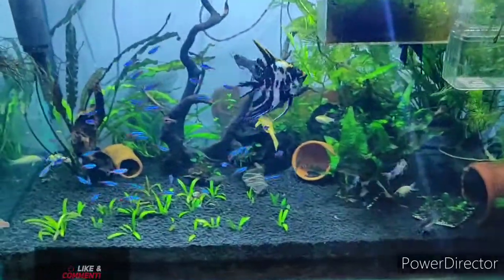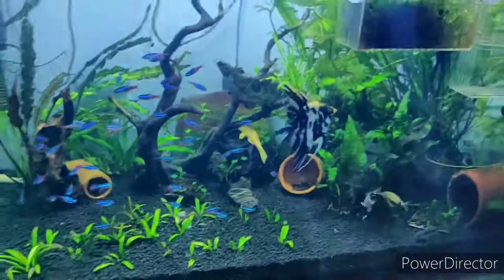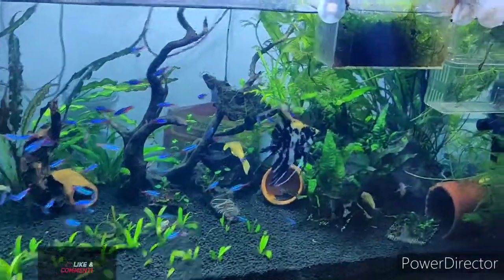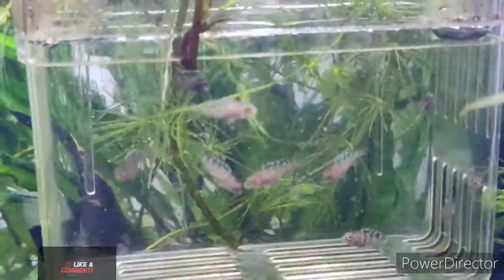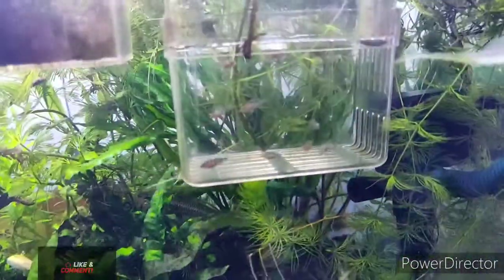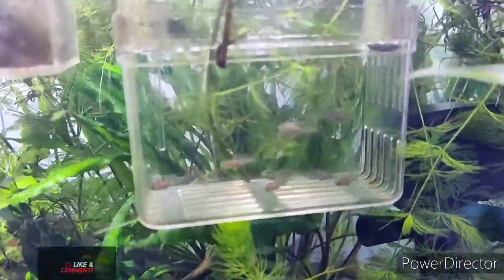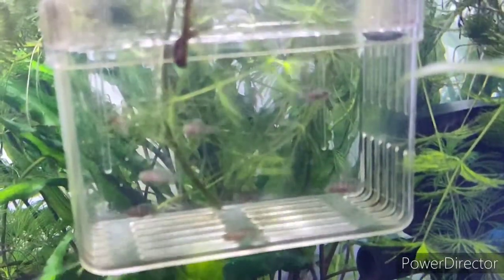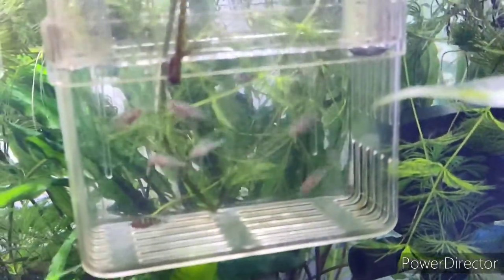Planted Tank Aquarium with Cilchids Fry's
Planted Tank Aquarium with Cilchids Fry's  - Neon Terta, Pleco, Cilchids, Cory, Algeaters Etc